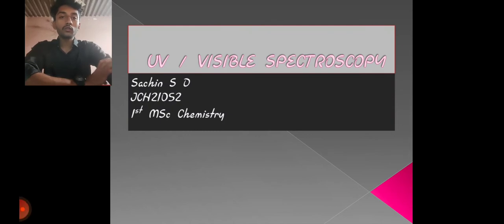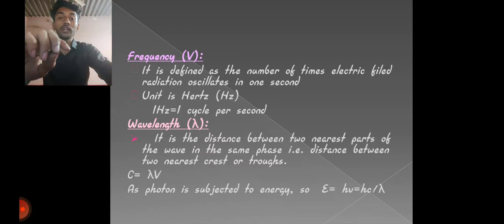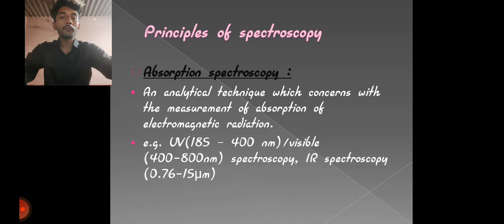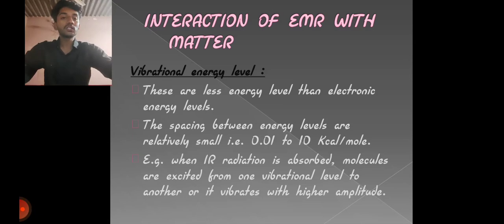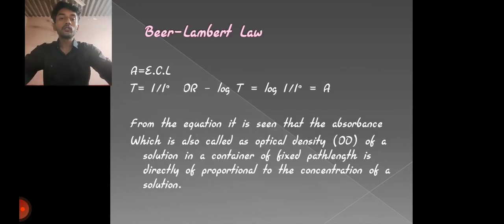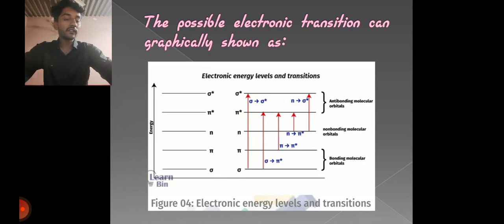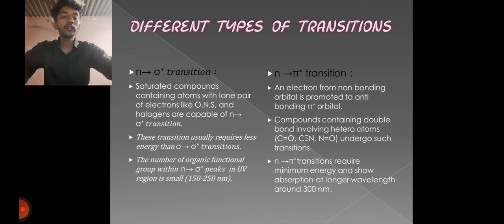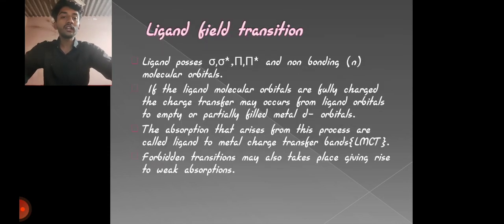5 September 2022